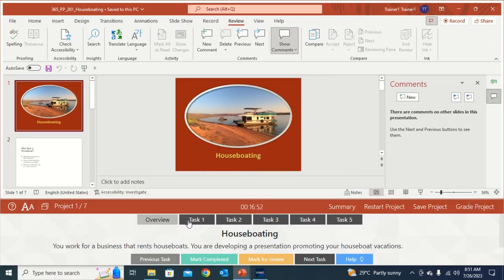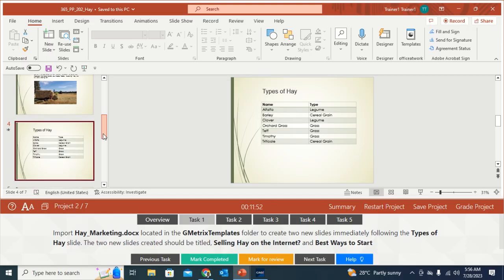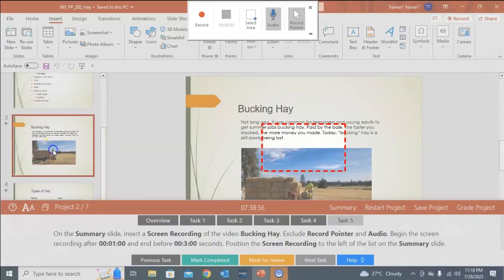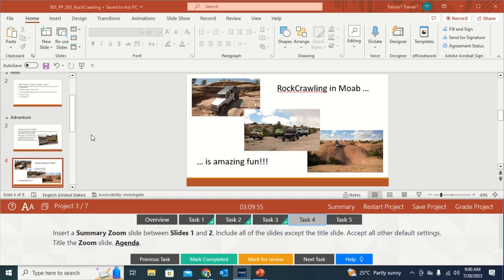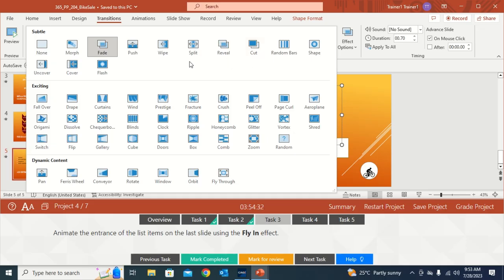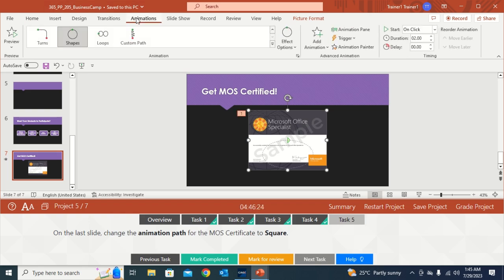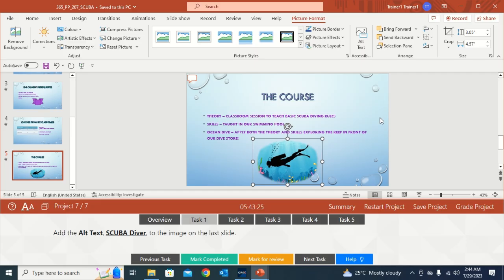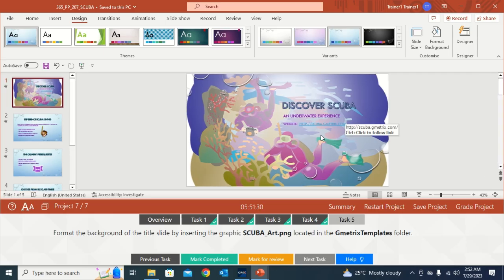Pass the MOS PowerPoint Exam (MO-300 & MO-310) | Practice Test 2 for Office 2019/365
Are you preparing for the Microsoft Office Specialist (MOS) PowerPoint Certification Exam (MO-300 & MO-310)? 🚀 This Practice Exam 2 is designed to simulate real exam questions, test your knowledge, and help you feel confident before taking the actual certification exam!

🔥 What You’ll Learn in This Practice Test:
✔️ Manage Presentations – Customize views, modify slide masters, and configure settings
✔️ Insert & Format Text, Shapes, and Images – Use SmartArt, WordArt, and multimedia elements
✔️ Apply Transitions & Animations – Enhance presentations with motion effects
✔️ Manage Slide Masters & Templates – Maintain consistent formatting across slides
✔️ Insert Charts, Tables & Media – Add dynamic visuals and multimedia content
✔️ Deliver & Share Presentations – Set up slide shows, record presentations, and export files

This video is perfect for:
📌 MOS Exam Candidates – Preparing for the PowerPoint Associate Exam (MO-300)
📌 Students & Professionals – Looking to improve presentation design & delivery
📌 Trainers & Educators – Enhancing PowerPoint skills for teaching and business

✅ Simulates real Microsoft PowerPoint (Office 365 & 2019) Exam questions
✅ Covers official MOS exam objectives
✅ Helps you practice, improve, and pass with confidence

🚀 Let’s ace the MOS PowerPoint Certification together!

🎯 Prepare for the MOS PowerPoint 2029 & 365Certification Exam (MO-300 & MO-310) with Confidence!